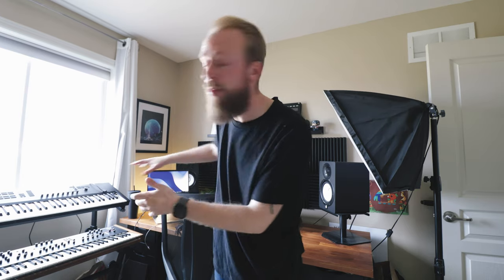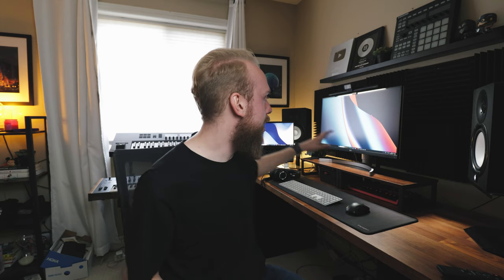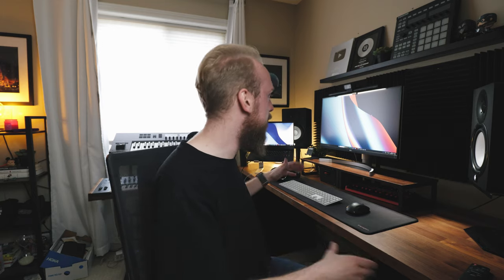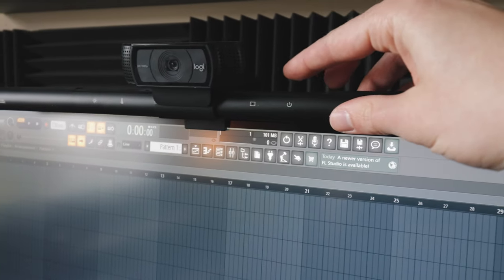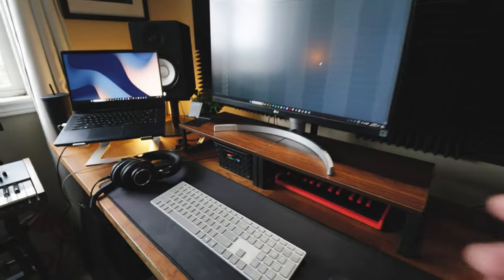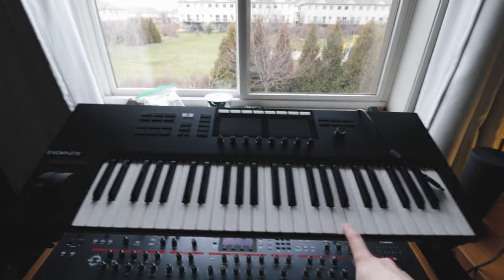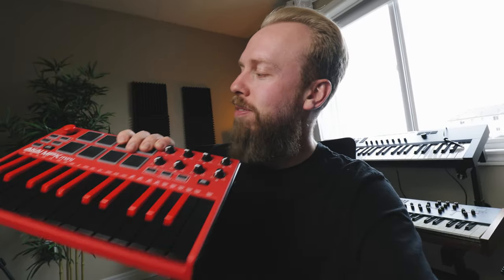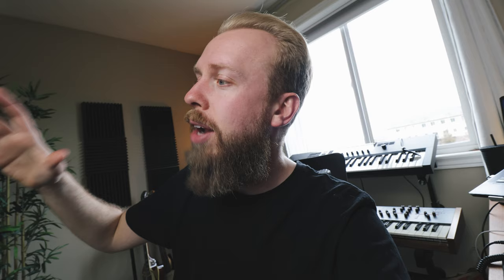How To Set Up A Music Producer Studio (Tour & Recommendations)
LALAL.AI is a next-generation vocal remover and music source separation service for fast, easy and precise stem extraction. Remove vocal, instrumental, drums, bass, piano, electric guitar, acoustic guitar, synthesizer, wind and string instruments from any track without quality loss.

00:00 Intro
01:15 Music Producer Desk
03:03 On The Desk
05:15 Synths Vs. Keyboards
06:46 Acoustic Treatment
07:09 Outro/Final Thoughts

Laptop Specs:
MSI GE Radier 66
I7 processor, 12gb RAM, 1tb hard drive